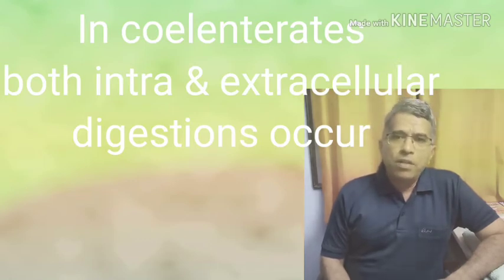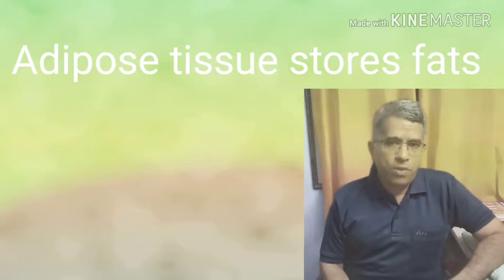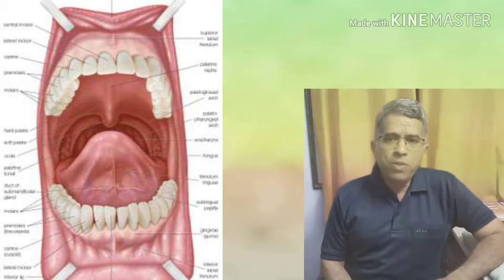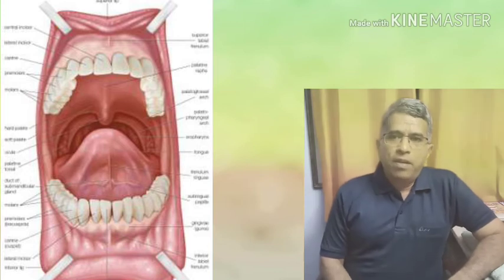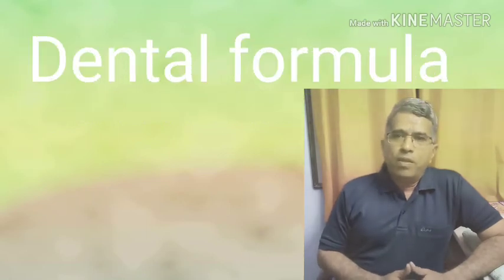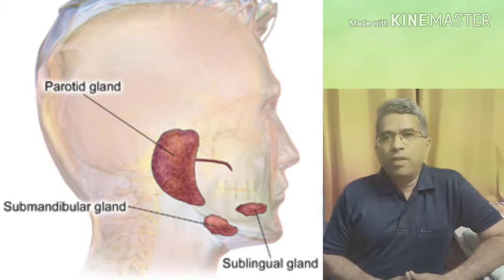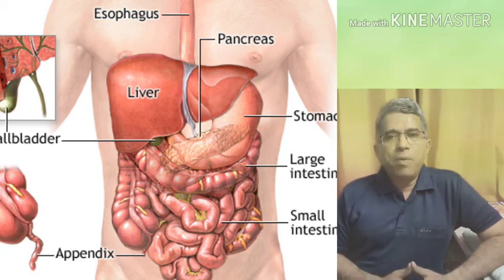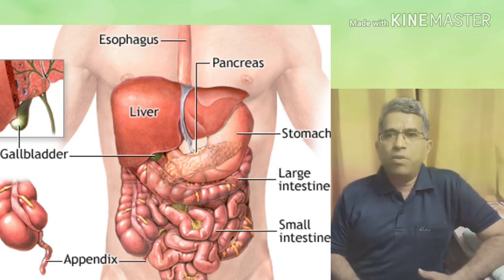Digestive system structure & Anatomy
NEET/ PG/UG